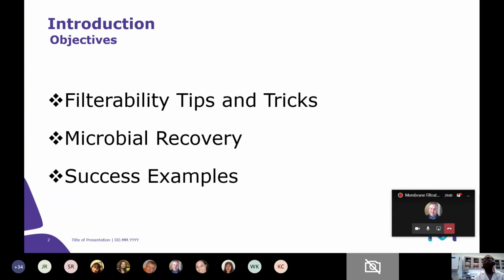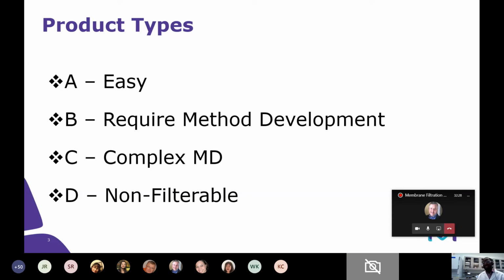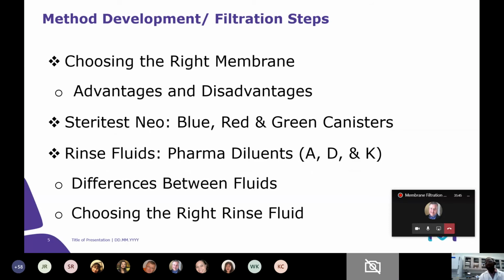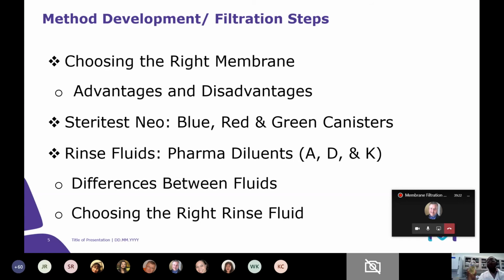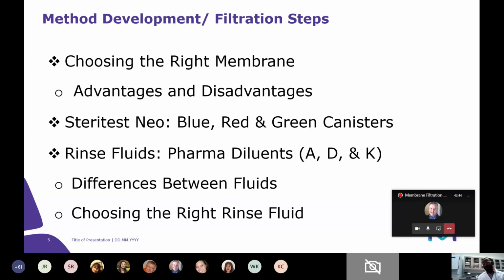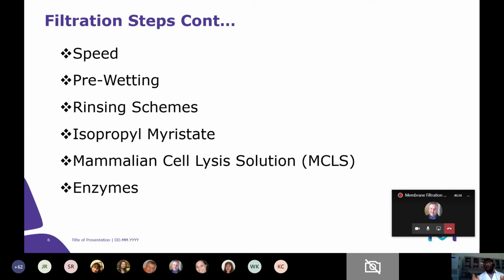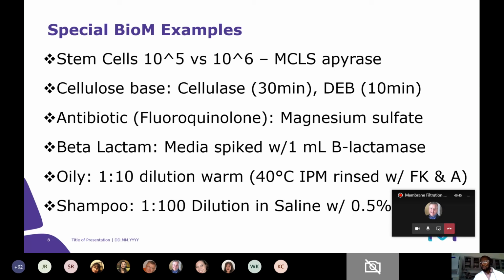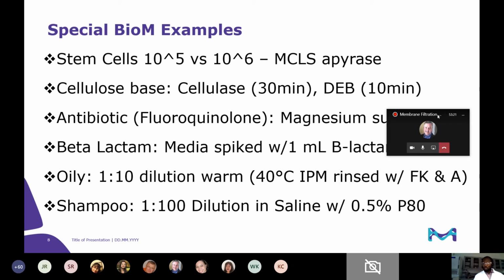Membrane Filtration Method Development Tips and Tricks